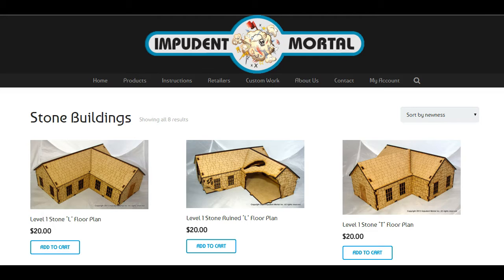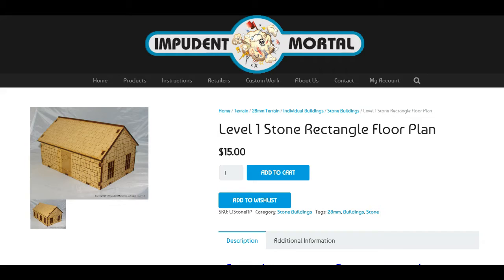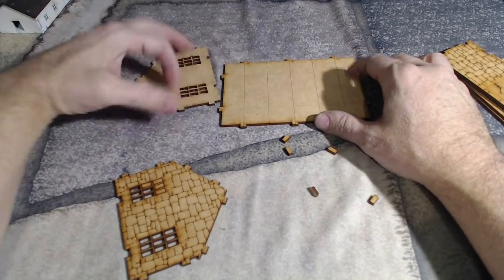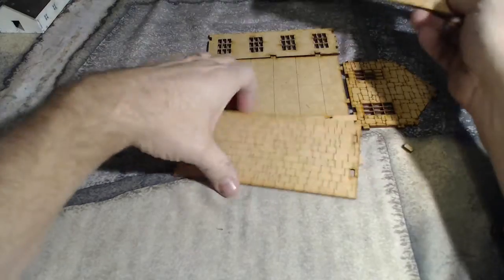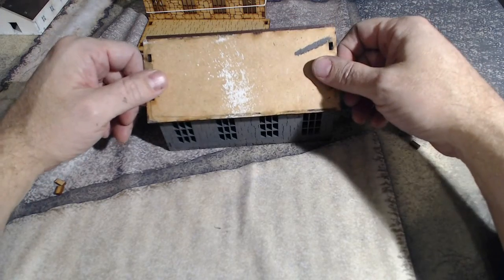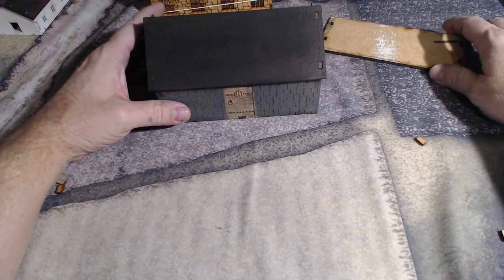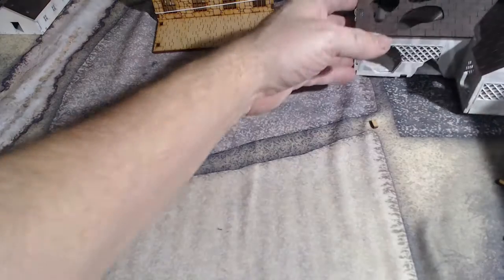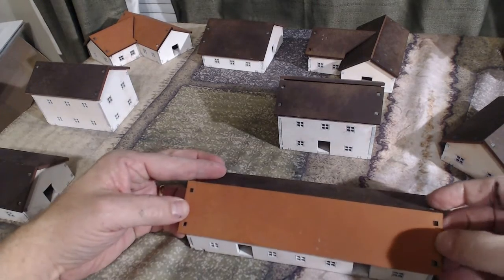Great beginner buildings for wargamers